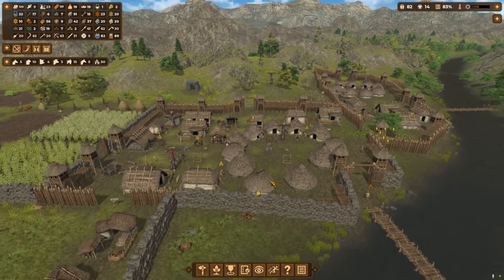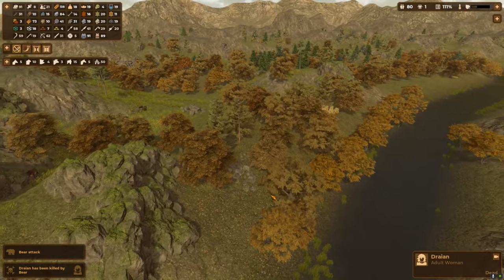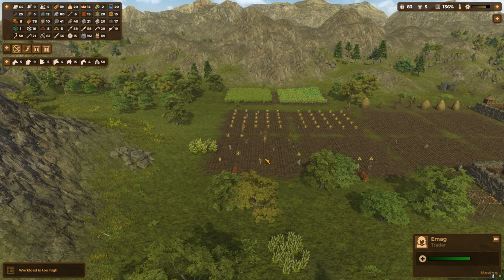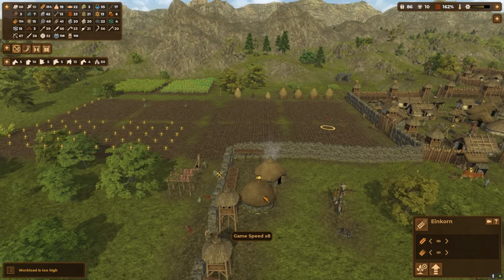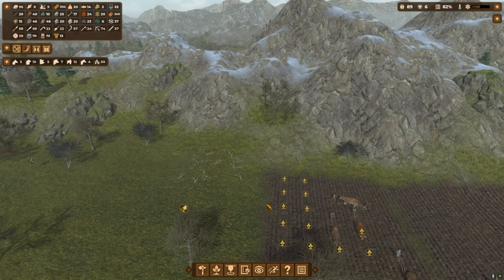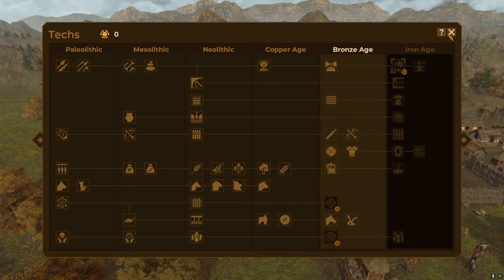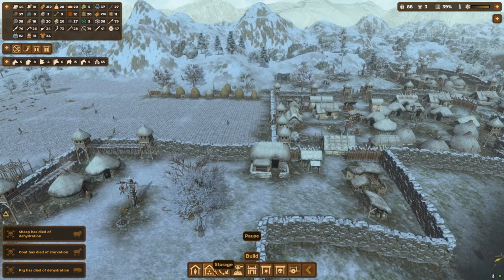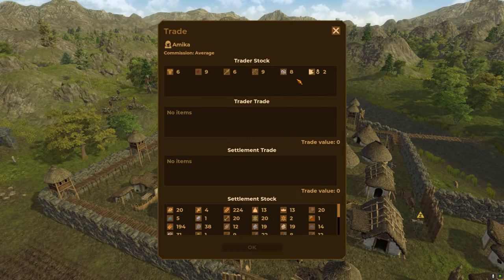DAWN OF MAN - Ancient Warriors - Episode 8 - Complete Stone Walls, Shields, Armour And Raids!!!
Our peeps now have shields and armour to help them fend off the raiders and we completely enclose the settlement with stone walls.

Command a settlement of ancient humans, guide them through the ages in their struggle for survival. Hunt, gather, craft tools, fight, research new techs and face the challenges the environment will throw at you.